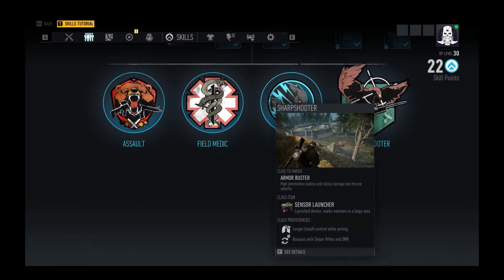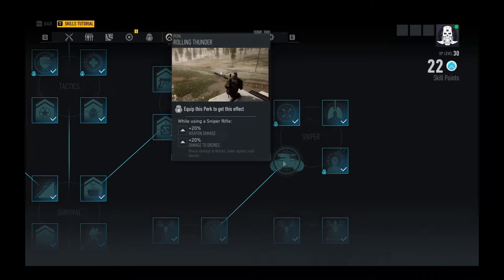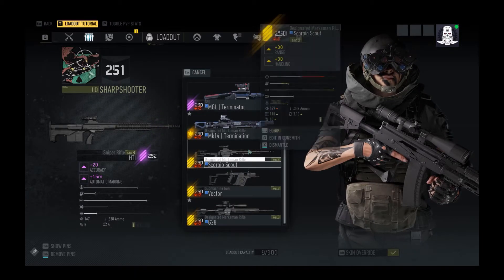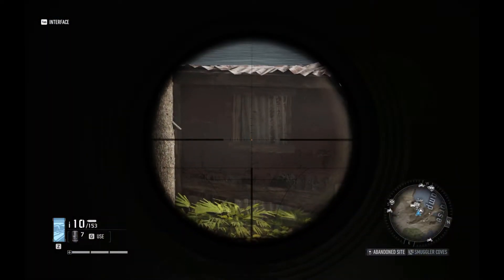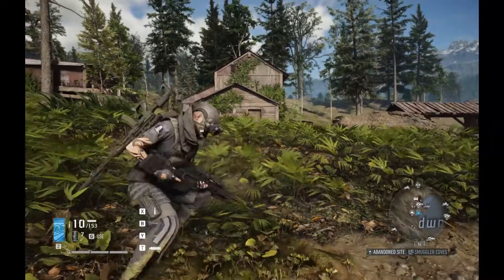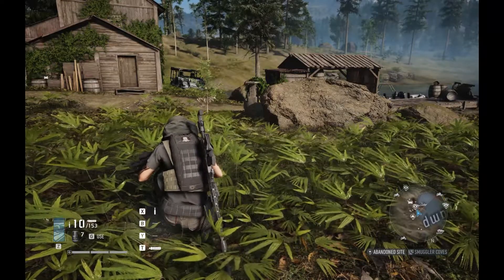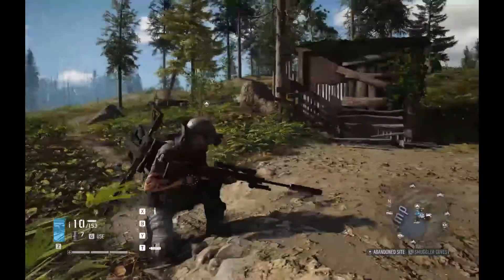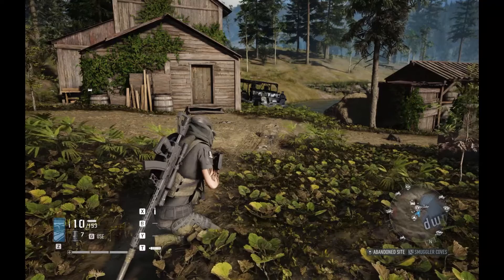Ghost Recon Breakpoint: DMRs vs. Sniper Rifles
Hey there Ghosts! I wanted to do a quick "my thoughts" on whether you should rock a DMR or Sniper Rifle; watch the video for the details!

Don't forget to check out for more videos, plus all my other original content!